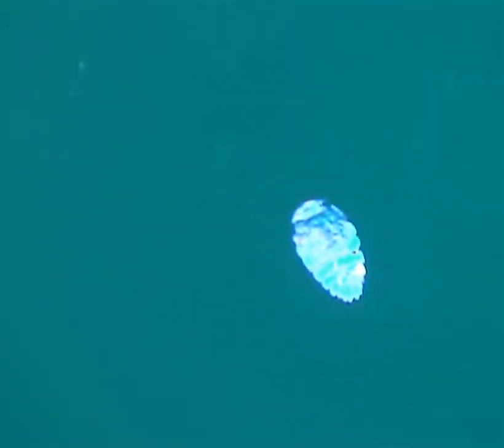Tiny ocean creatures known as sea sapphires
Tiny ocean creatures known as sea sapphires perform a sort of magic trick as they swim: One second they appear in splendid iridescent shades of blue, purple or green, and the next they may turn invisible 🧐